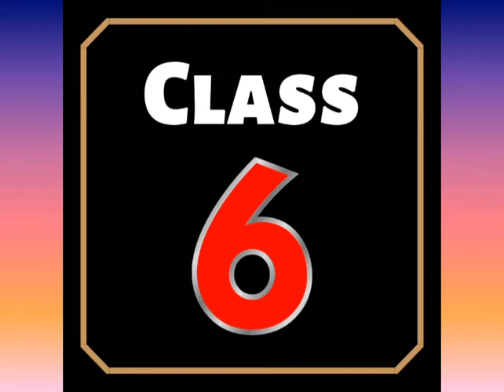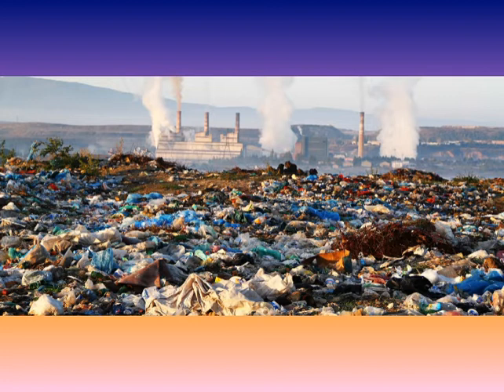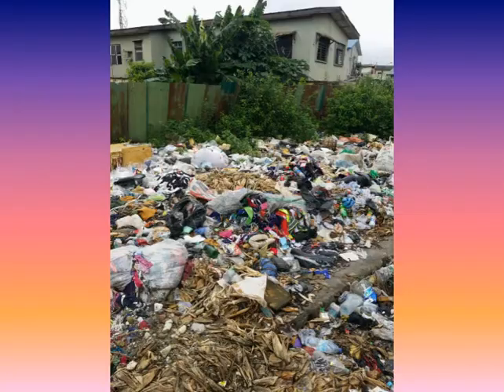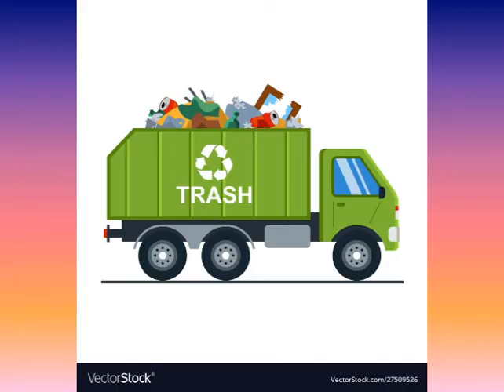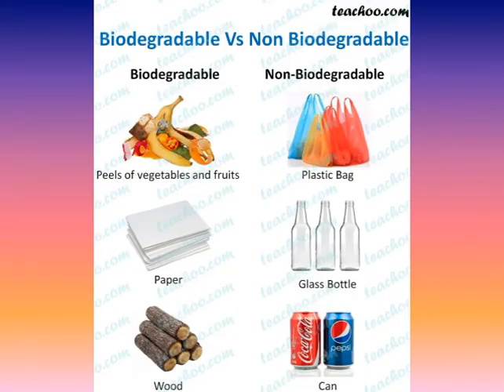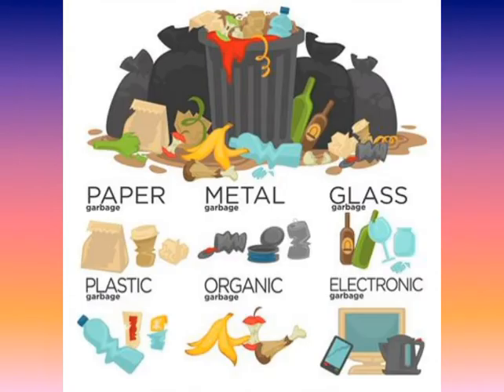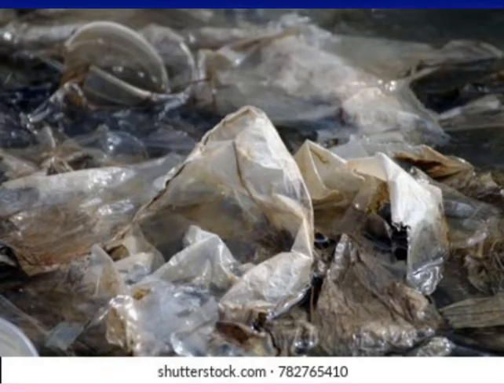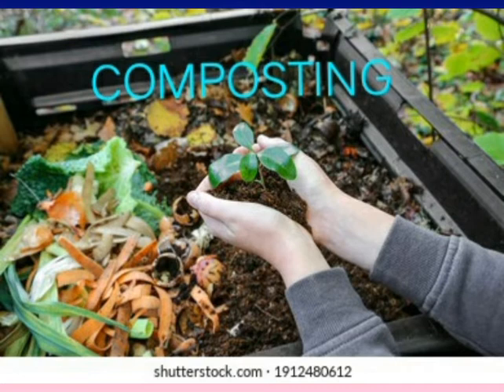SRI PARASAKTHI VIDYALAYA CBSE